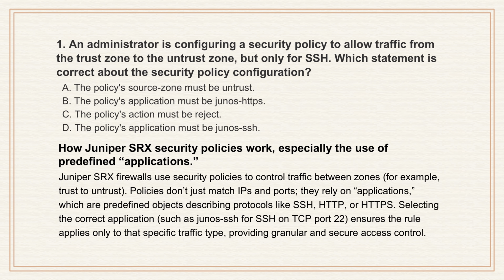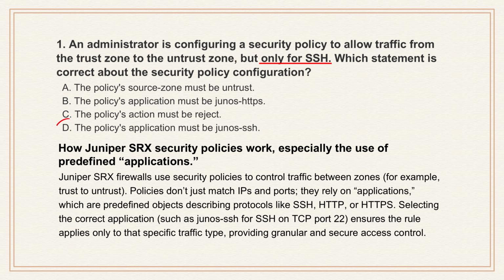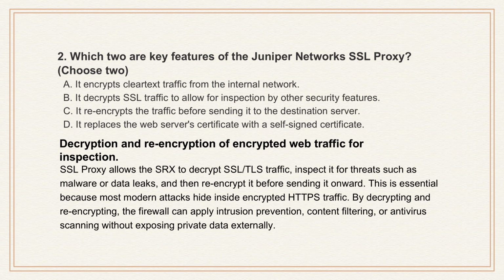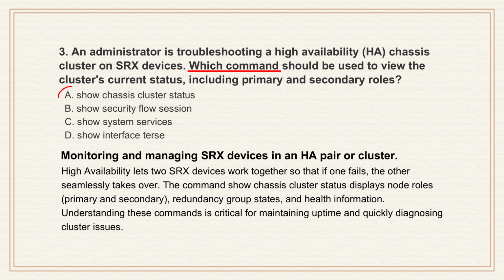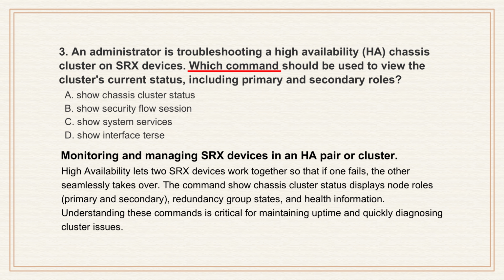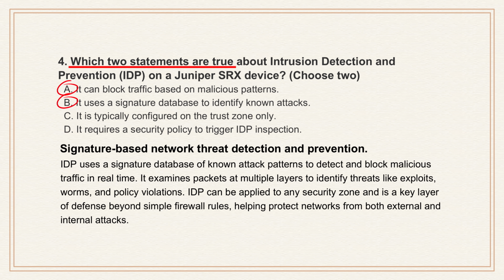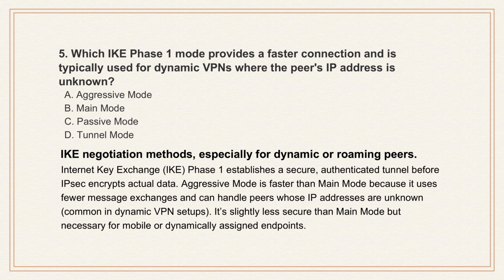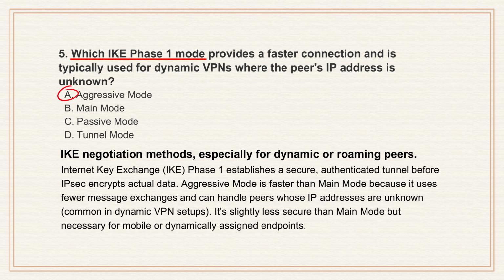JN0-336 JNCIS-SEC Practice Exam | Security Specialist Certification Prep 2025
Are you preparing for the Security, Specialist (JNCIS-SEC) JN0-336 exam? This video covers everything you need to know, including practice exam questions, key knowledge areas, and tips to help you pass with confidence.

The JN0-336: JNCIS-SEC certification validates your ability to configure, monitor, and troubleshoot Juniper security technologies. By working through practice exam questions, you’ll strengthen your understanding of core concepts such as:

Junos Security architecture
Security policies & NAT
VPNs and IPsec fundamentals
Advanced threat prevention features
High availability & security troubleshooting

Whether you’re starting your preparation or polishing up your skills before the exam, these practice questions will help you test your knowledge and identify areas for improvement.